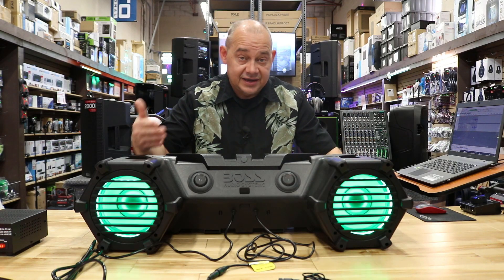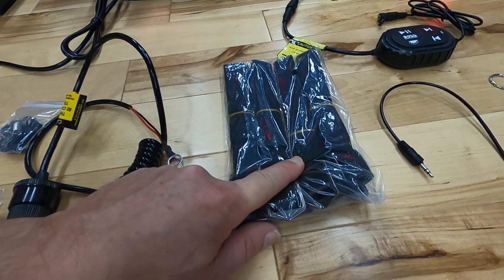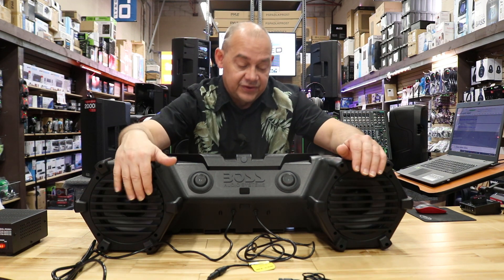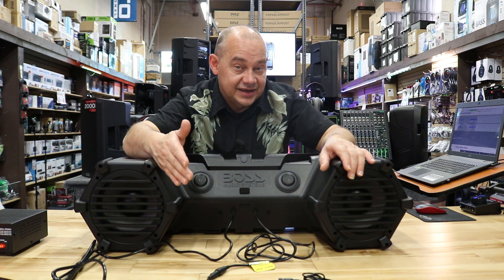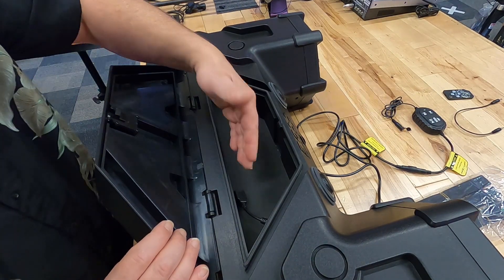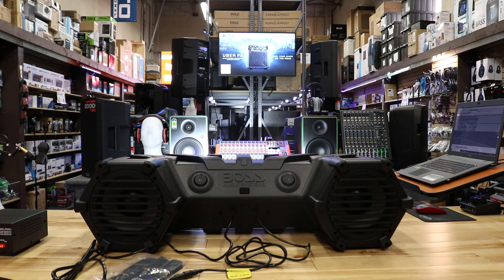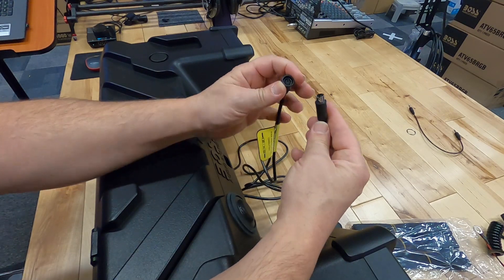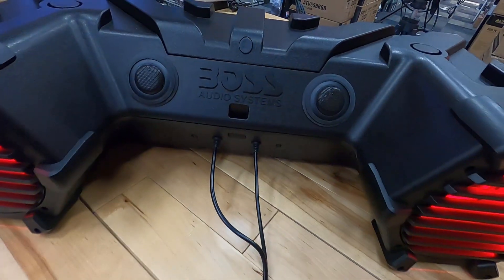Boss Audio ATV95LRGB Top of the Line ATV Powered Speaker 8" with Amplifier and Bluetooth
BOSS AUDIO ATV95LRGB 700 Watts 8" Bluetooth Amplified All-Terrain Sound System,  Features LED Light Bar, RGB illumination, Large Front Storage Compartment and 8" Marine Speakers and 1.5" Weatherproof Tweeters
Features

8" Poly Injection Cone Speakers
Weather Proof 1" High-Performance Soft Dome Tweeters
700 Watts Max Built-in Amp
3.5mm Aux Input Compatible with Audio Output of Smartphones and MP3 Players
Bluetooth Audio Streaming - play and control music and apps like Spotify/Pandora wirelessly
IPX 5 Rated Weatherproof Bluetooth In-line Remote with USB Charging
Built-in RGB lighting with remote - choose your colour!
Built-in Dual Row LED Light Bar
Built-in Large Storage Compartment
Plug and Play for Easy Installation
Ideal for ATV's, UTV's, Side by Sides, and Tailgating!
Dimensions (L x W x H): 32" x 13.98" x 9.25" (812.8mm x 355.1mm x 235mm)

Expert Island is a Canadian authorized BOSS AUDIO retailer, buy with confidence